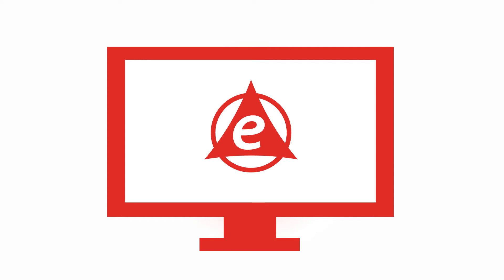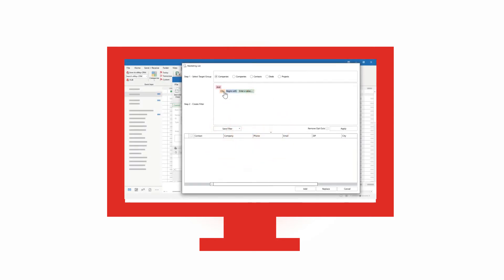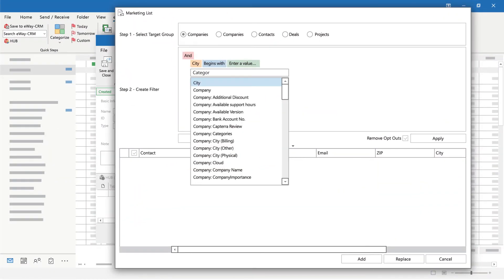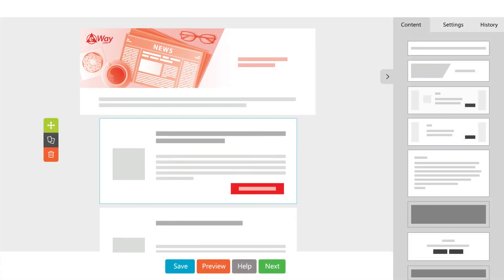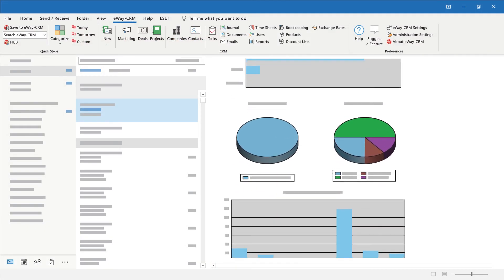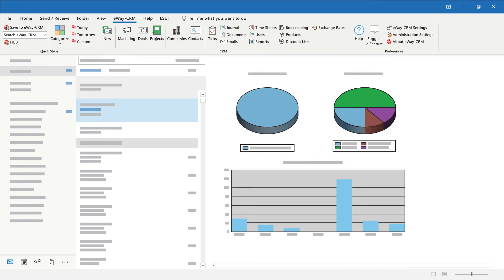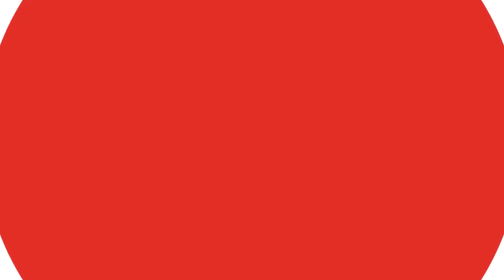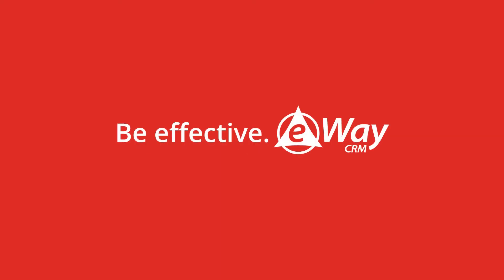Marketing and Bulk Emails in eWay-CRM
Looking for a CRM that can send bulk emails? Have a look at eWay-CRM!